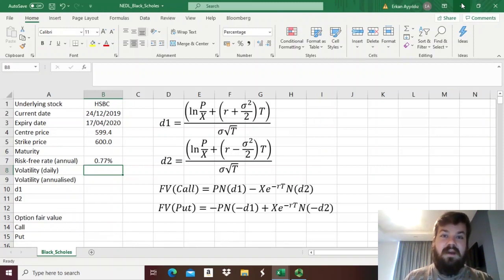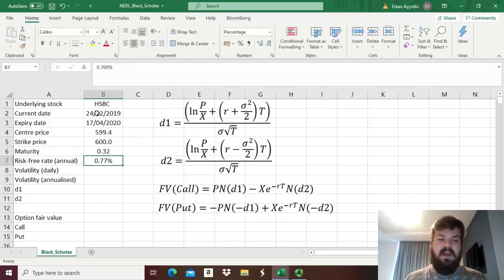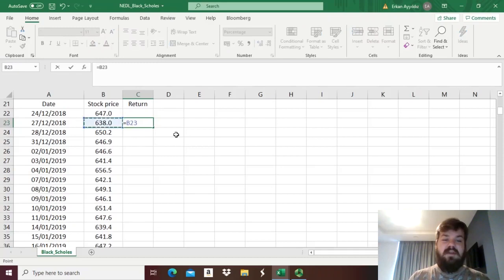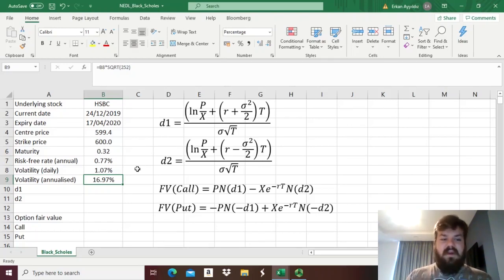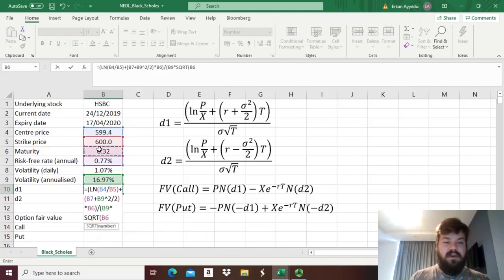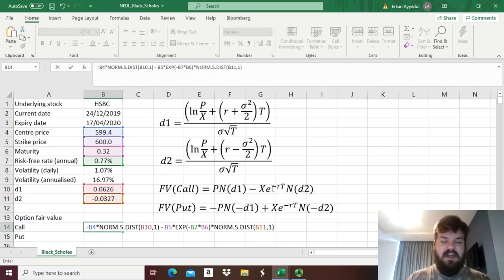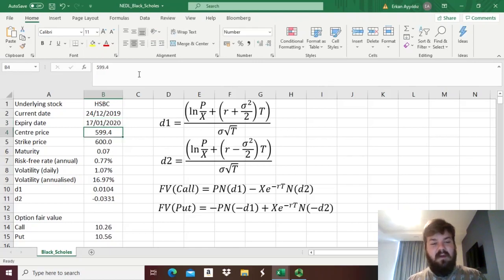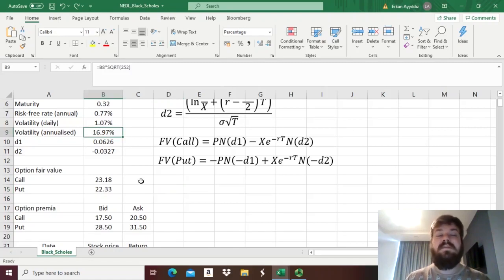Option valuation - the Black-Scholes model (Excel)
Where do option premia come from? The simplest model that seeks to answer this question is the Black-Scholes model, famously developed in the 1970s and applied with varying success to real-world option trading ever since. Today we are applying this model and investigating the relationships between the characteristics of the option contract and its value to an investor.